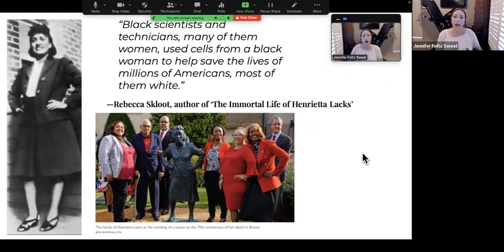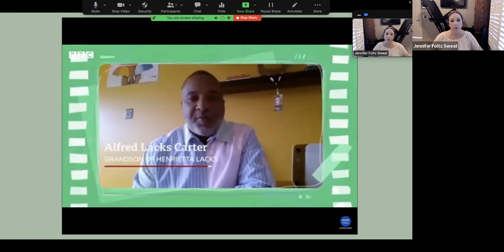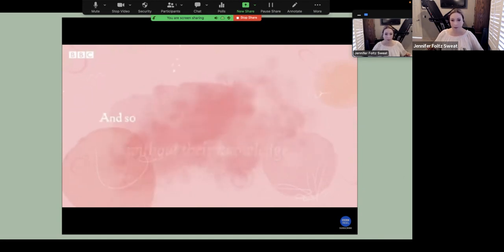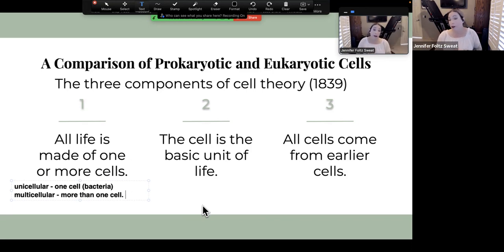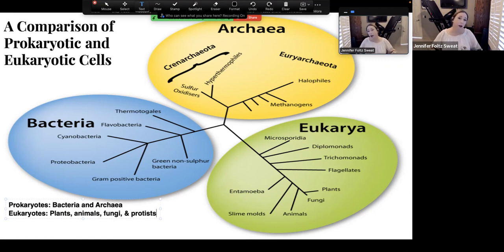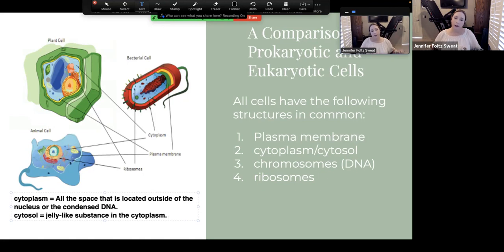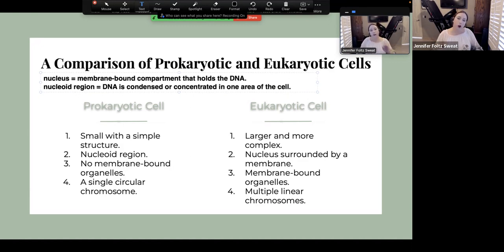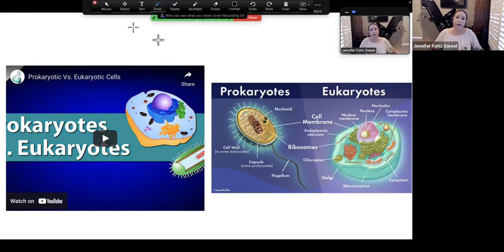Cell Structure Prokaryotes vs Eukaryotes